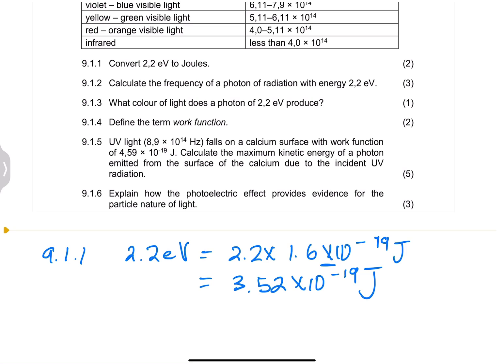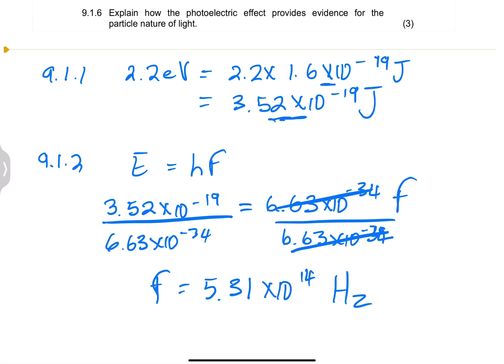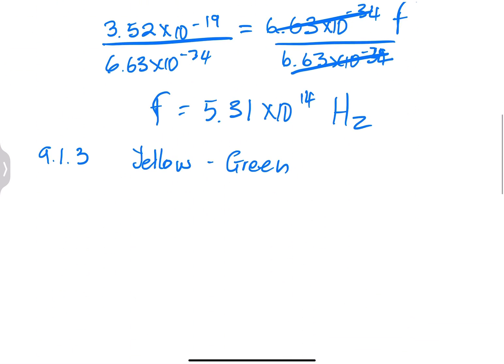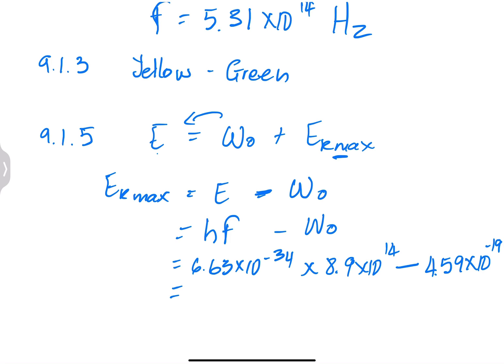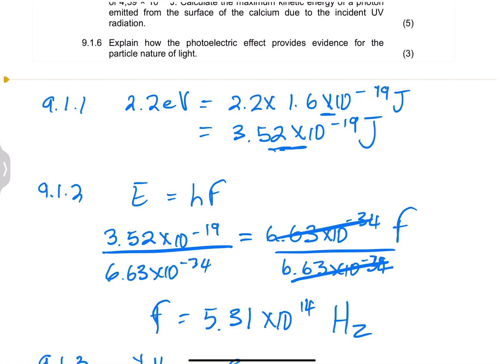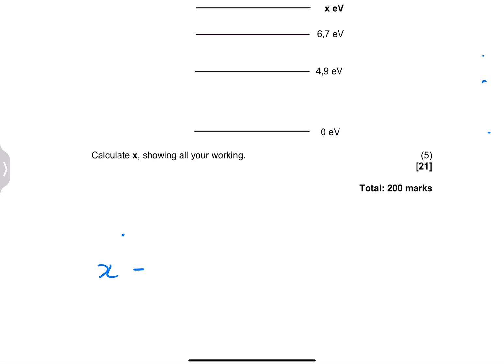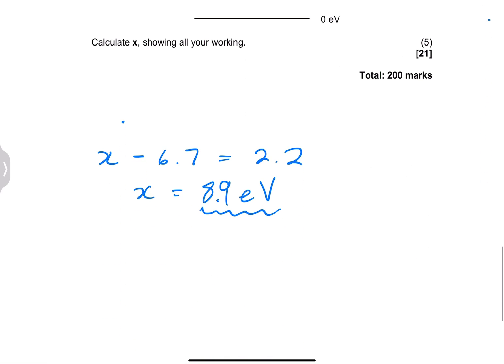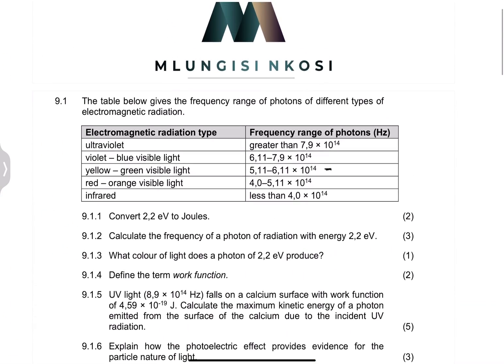Photoelectric Effect | IEB November 2021 | Mlungisi Nkosi